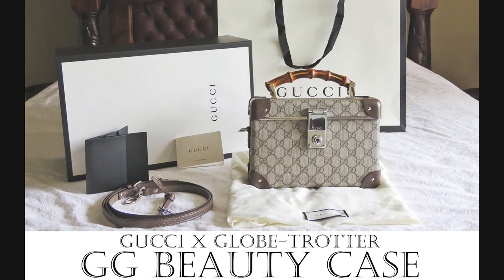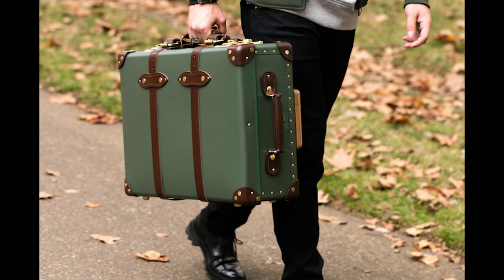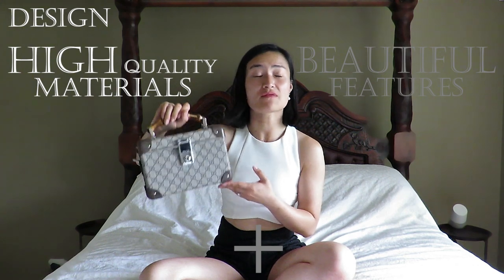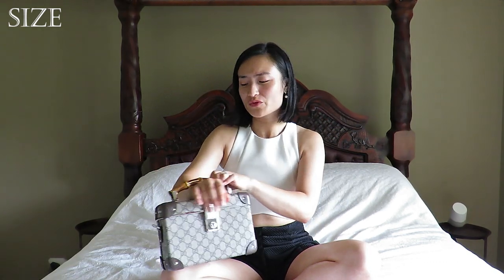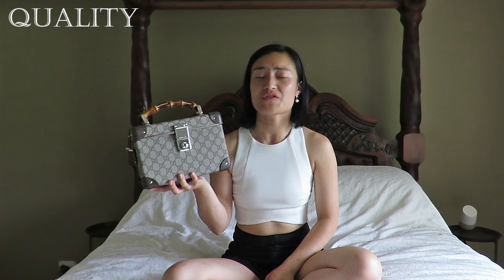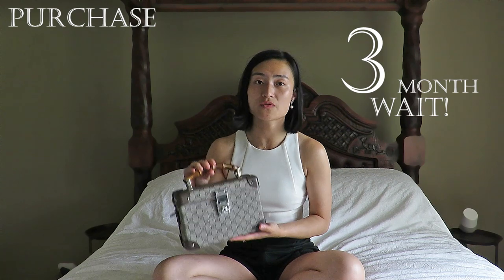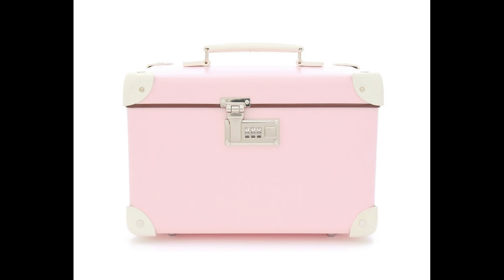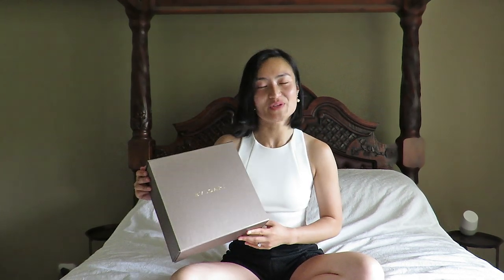Gucci x Globe-Trotter GG Beauty Case review - Globe-trotter Gucci luggage history etc!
Gucci x Globe-Trotter GG Monogram Vanity Case review including Globe-trotter luggage history, Gucci luggage bag design, Gucci bag size, Globe-trotter suitcases quality,  Gucci suitcase purchase and my verdict on whether Gucci Globe trotter GG beauty case is worth it.